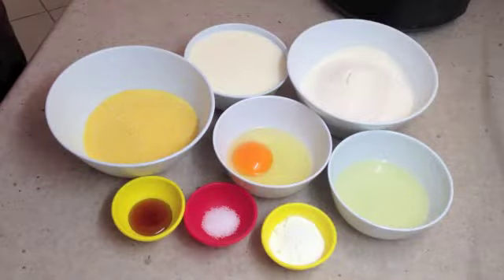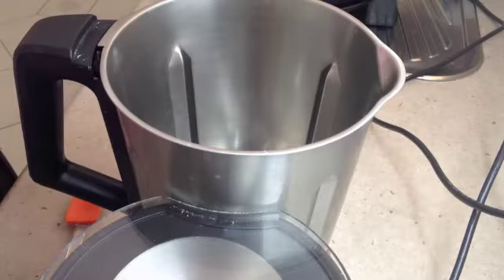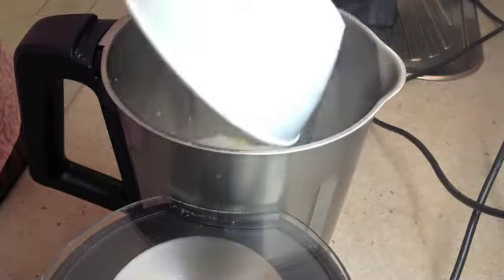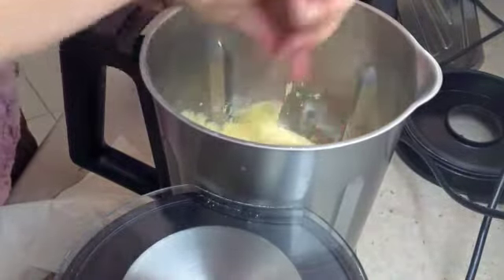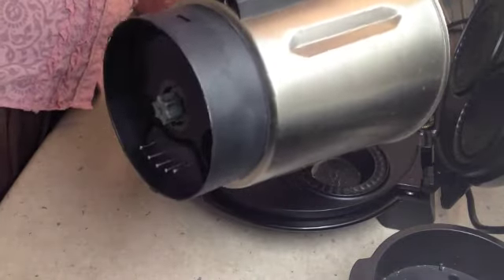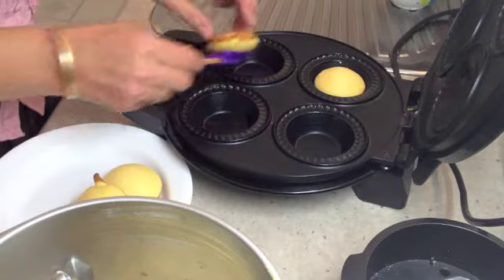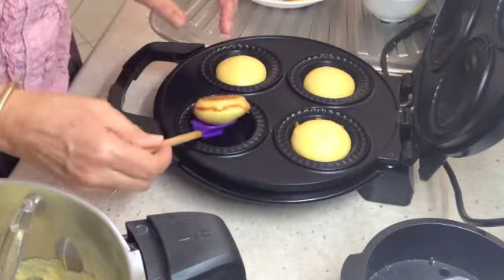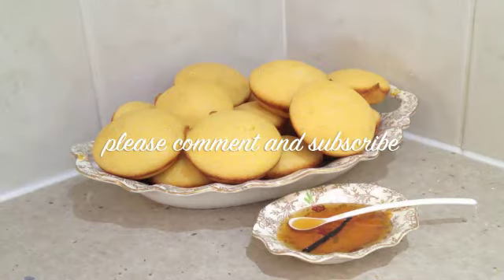Corn Bread Video Recipe cheekyricho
This easy quick Corn Bread has been made in the Thermochef and Baked in a little pie maker.
Video Cooking Demonstration and Recipe.
 The result is moist dense individual corn bread like muffins that can be eaten with soups, gumbo and casseroles, delicious at breakfast with honey drizzled over the top and rewarm easily for a few seconds in the microwave or wrapped in foil in the oven or fire. They Travel well can be eaten as a sweet or savoury treat and are a real traditional family favourite.

INGREDIENTS
150 grams plain flour15 grams baking powder
5 grams salt
160 grams cornmeal or polenta
250 grams milk
50 grams vegetable oil
1 egg 10 grams honey.
 Mix together and cook about 7 minutes in a preheated pie maker.

I hope you enjoy this little demonstration of corn bread if you'd like to see more recipes and ideas please check out my cheekyricho channel and don't forget to comment and subscribe. Thank you very much for watching.